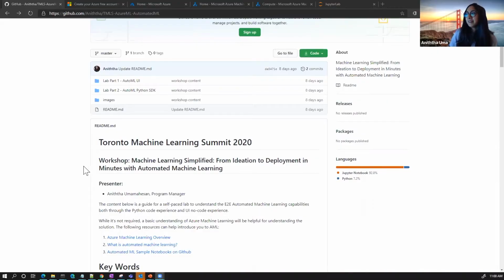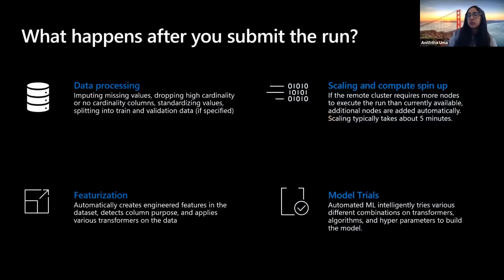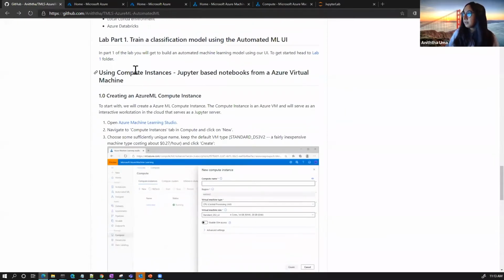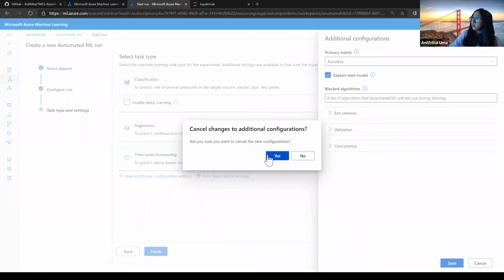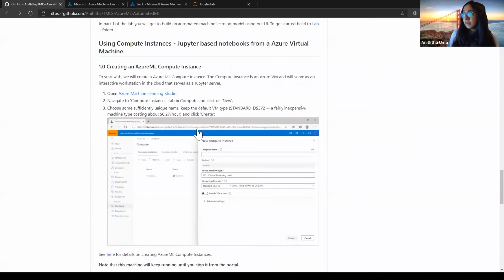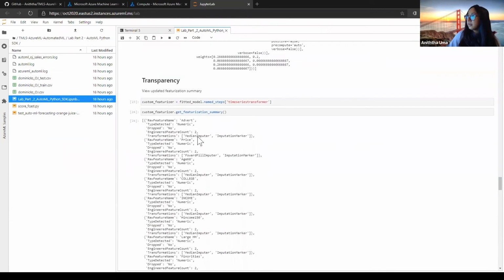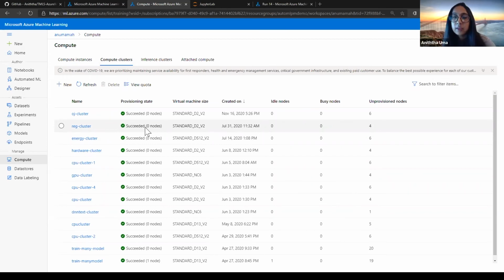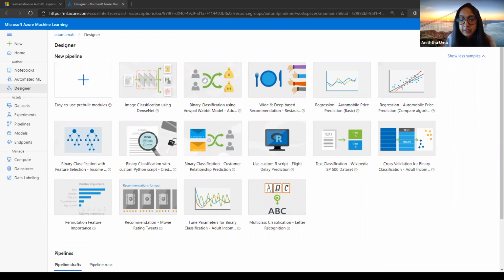Machine Learning Simplified from Ideation to Deployment in Minutes with Automated Machine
Speaker:
Aniththa Umamahesan - Program Manager, Microsoft

Key Learnings:
Artificial intelligence (AI) has become the hottest topic in tech. Executives, analysts, engineers, and developers all want to leverage the power of AI to gain better insights and make better predictions. But machine learning requires advanced data science skills that are hard to come by. Automated ML is an emerging field that helps developers and new data scientists build ML models without understanding the complexity of algorithm selection and hyper parameter tuning. This session shows you how to train a high quality model with Azure Machine Learning automated ML by supplying only a dataset and a few configuration parameters.